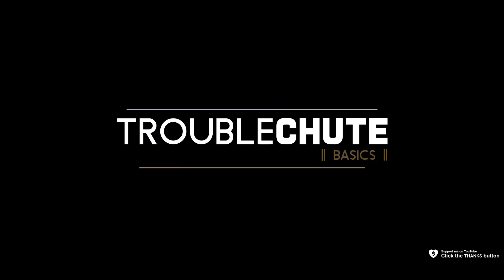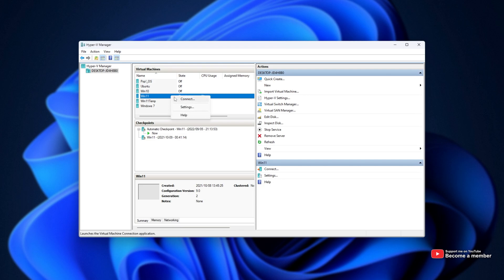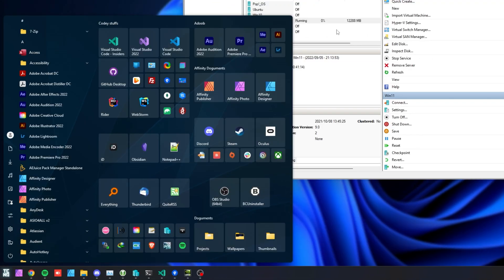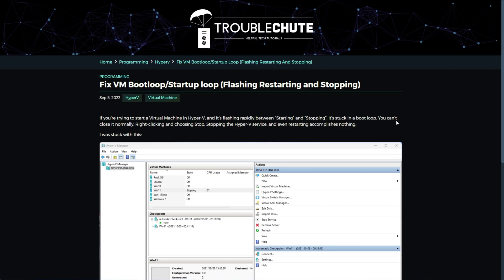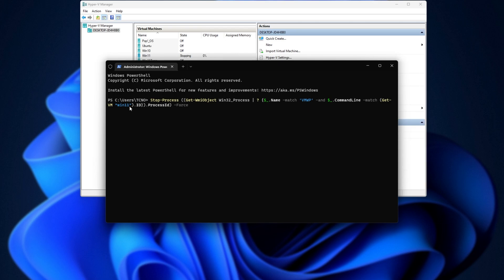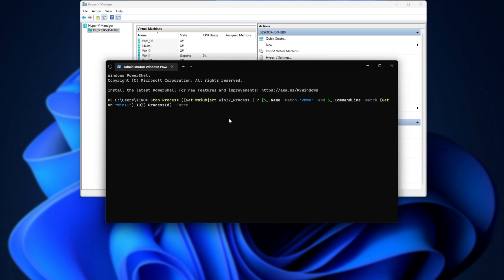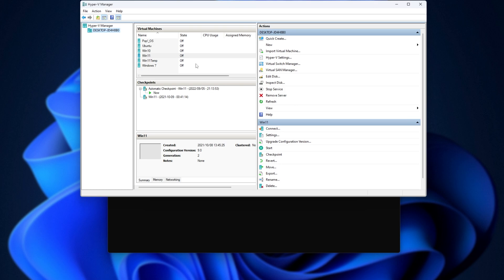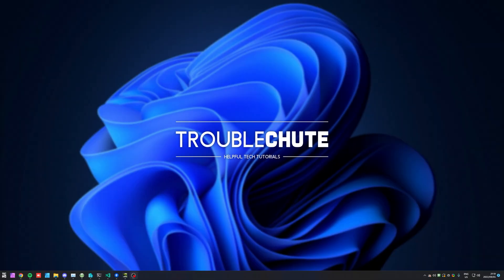Fix Hyper-V Bootloop | Flashing Running/Stopping Quickly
If you’re trying to start a Virtual Machine in Hyper-V, and it’s flashing rapidly between “Starting” and “Stopping”, it’s stuck in a boot loop. You can’t close it normally. Right-clicking and choosing Stop, Stopping the Hyper-V service, and even restarting accomplishes nothing. Here’s what you need if you want to stop the VM or are just looking for a command.

Timestamps:
0:00 - Explanation
0:25 - Starting Powershell
0:40 - Getting the Stop command
1:20 - What the command does